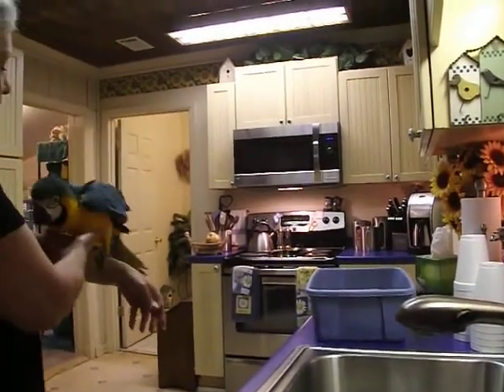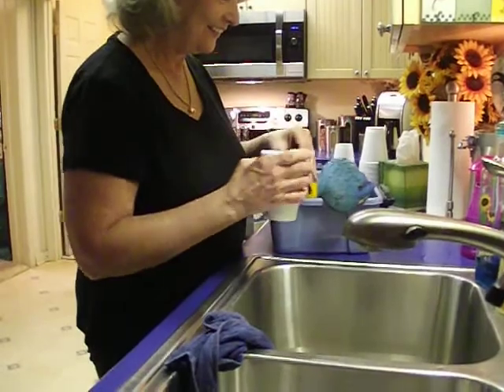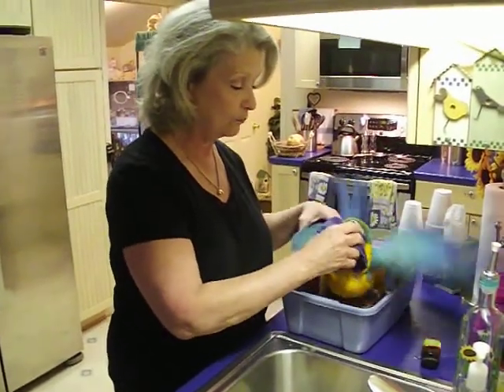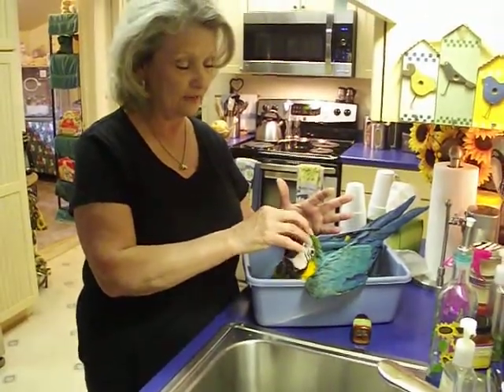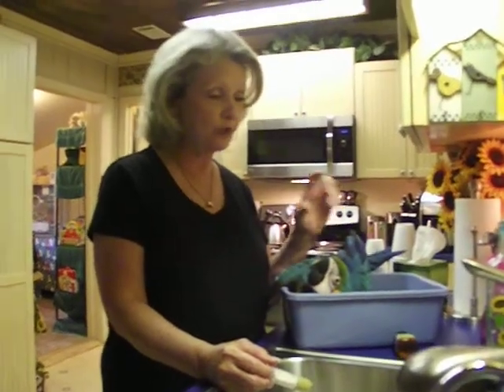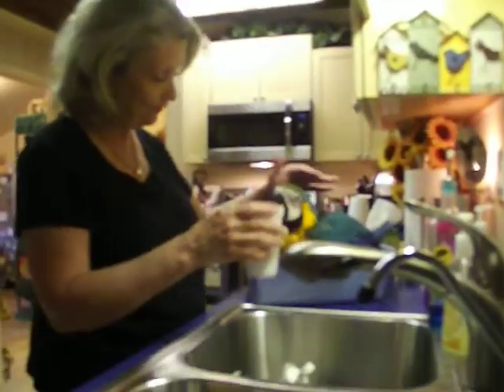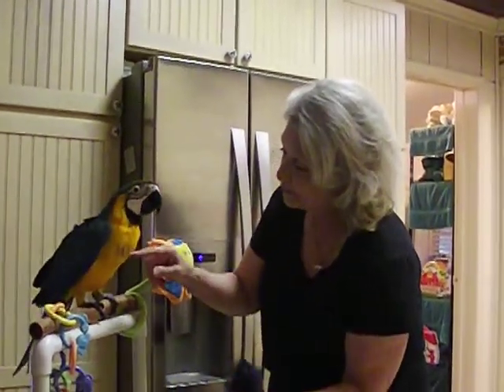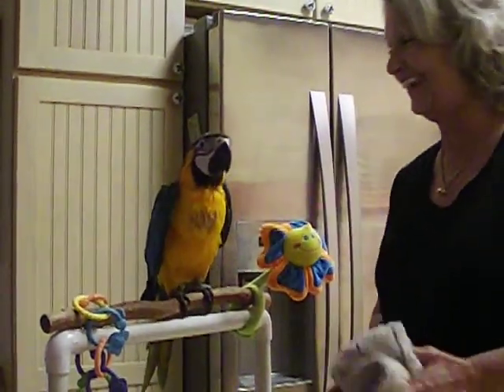Noah Aug 21 Feeding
Handfeeding Lesson on Blue & Gold Macaw